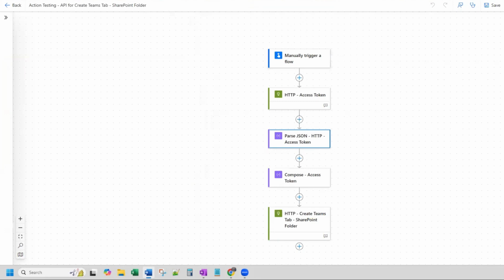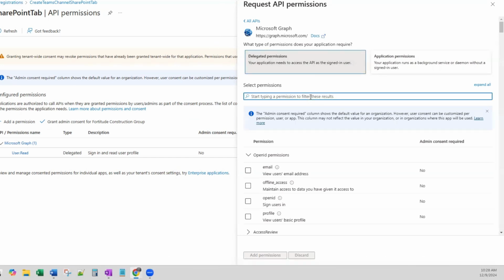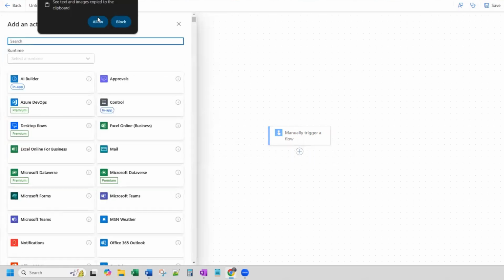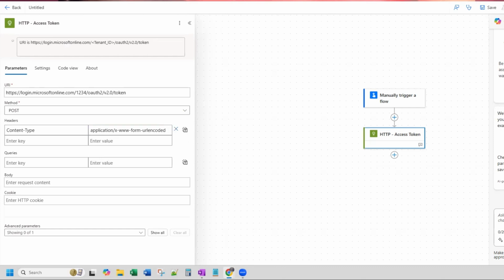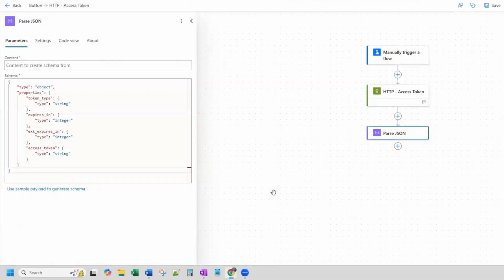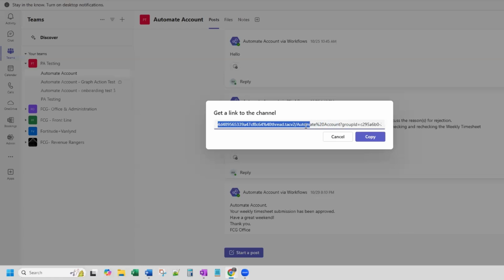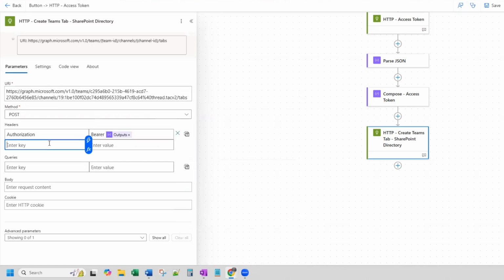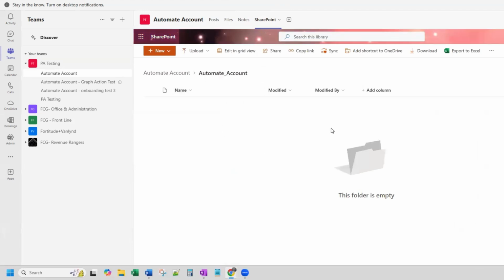Power Automate - Create SharePoint Tab in Teams Channel!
There is no native connector action in Power Automate that allows us to add a tab to a Teams Channel, but there is a work around as presented in this tutorial. Follow along to add your SharePoint folder to a tab in your Teams Channel.

Access Token HTTP Action
URI:
Headers:
  Enter key: Content-Type
  Enter value: application/x-www-form-urlencoded
Body:
  grant_type=client_credentials
  &client_id=
  &client_secret=

Create Tab HTTP Action
URI:
Body:
  "displayName": "{yourchoice}",
  "configuration": {
    "entityId": "{yourchoice}",
    "contentUrl": "{yourURL}",
    "websiteUrl": "{yourURL}",
    "removeUrl": "{yourURL}/Remove"